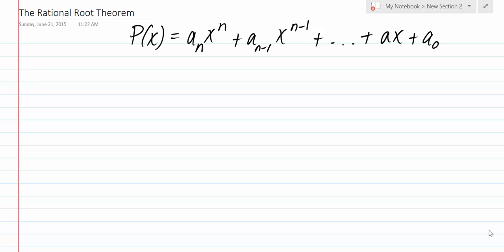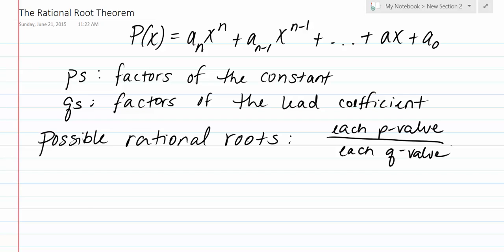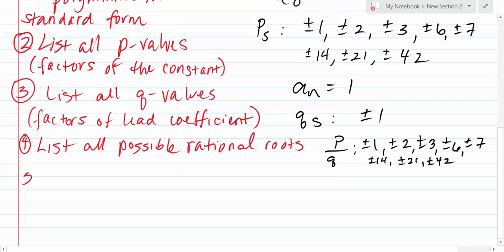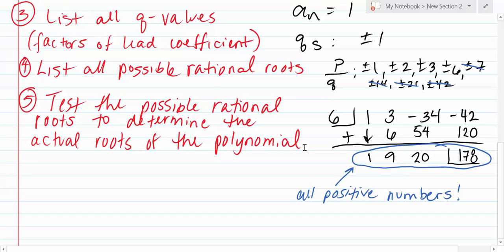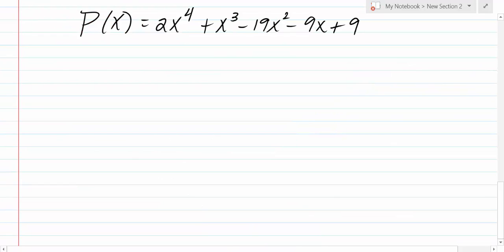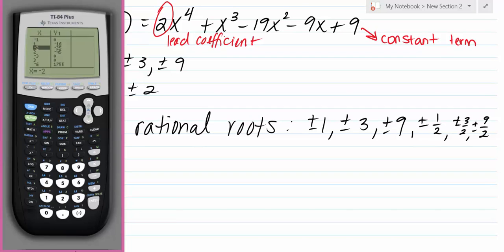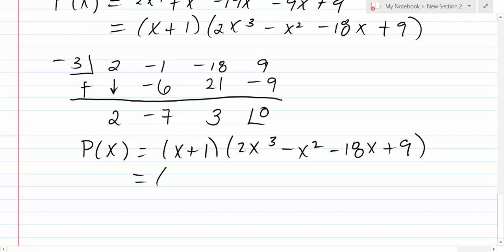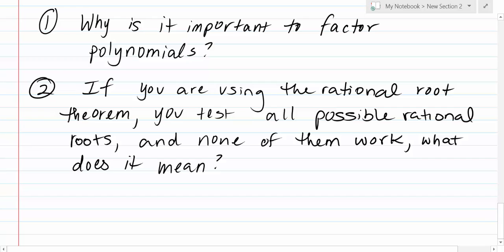Rational root theorem